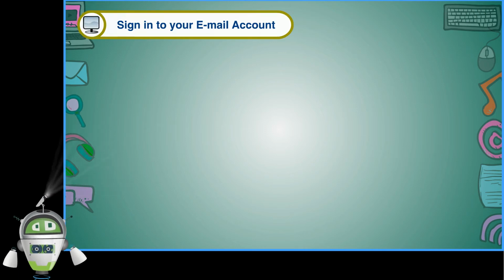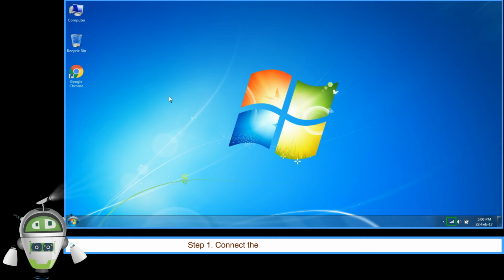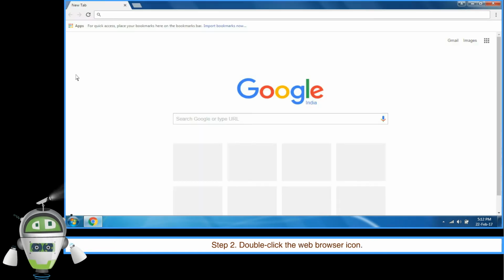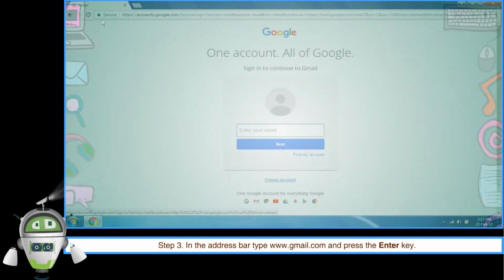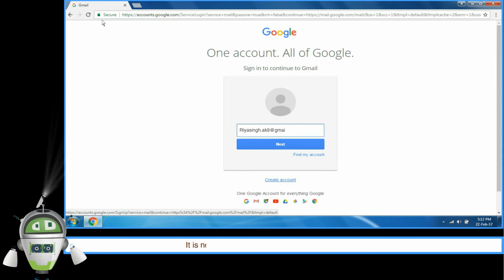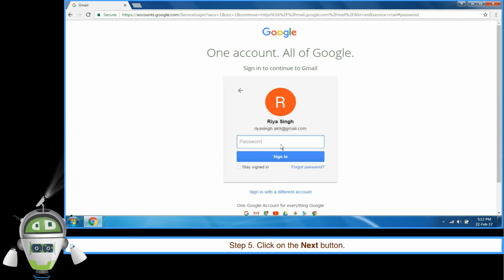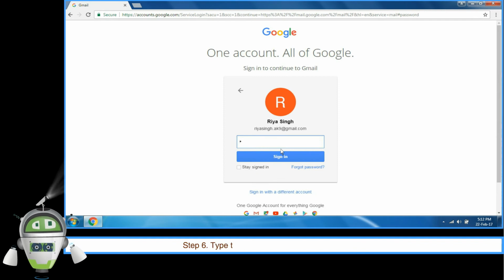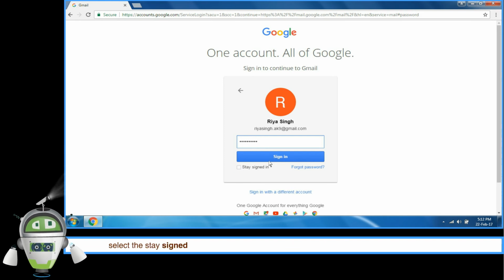Chapter 9 - Working with E-mail Part 3 - Sign in to your E-mail Account | Class 5 Computer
Sign in to your e-mail account in Gmail. In the address bar type and press the Enter key. It is not necessary to type ‘gmail.com’ with the username.

Click & Login Class 5 @Blueprint Digital